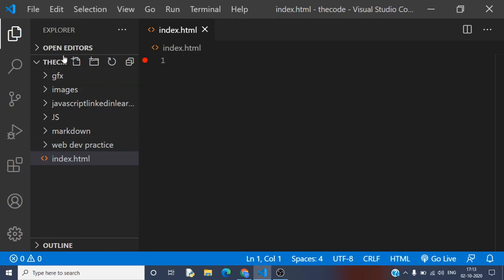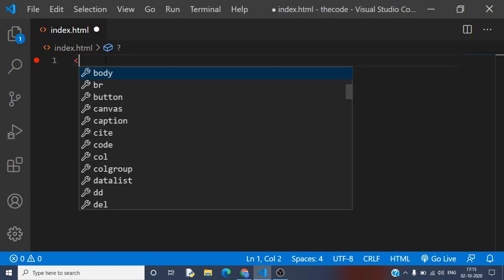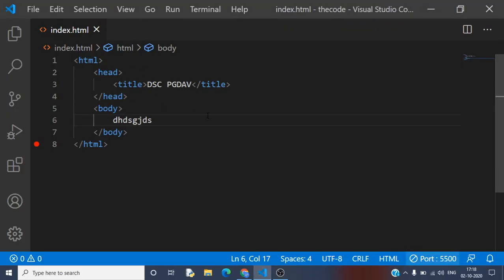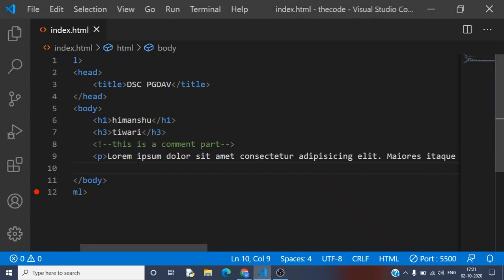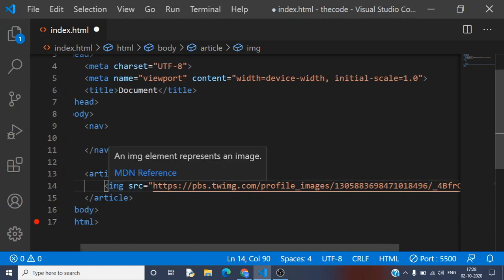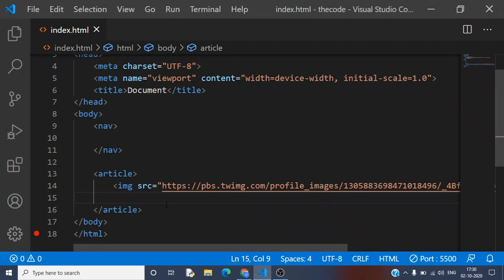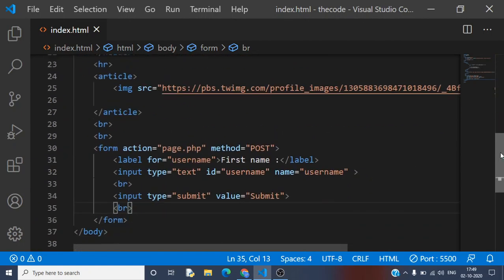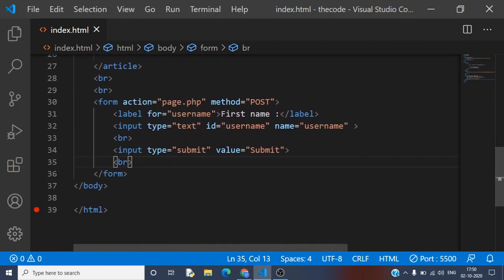A Complete Guide to HTML5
DSC PGDAV presents a complete guide to HTML 5. This video will mark the start of our new video series based on Web Development. It will consist of HTML, CSS, BootStrap4 and JavaScript. At the end of this series, We will create a Complete Portfolio website using the languages mentioned above. So, What are you waiting for? Get set goo!